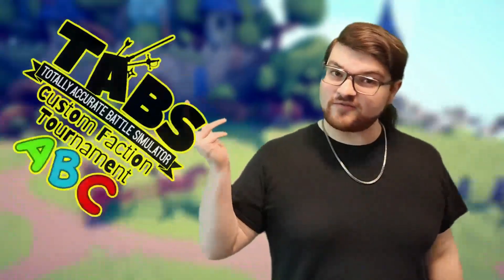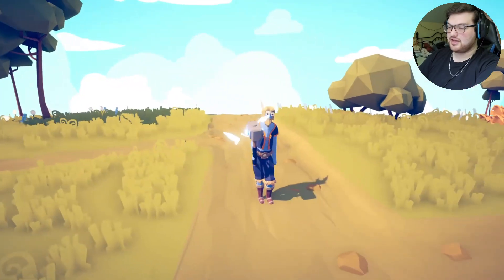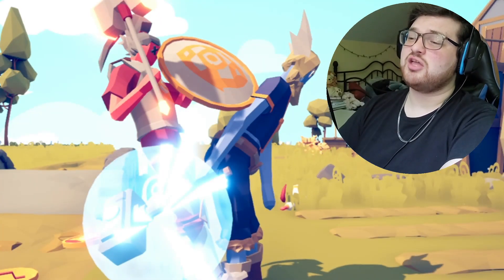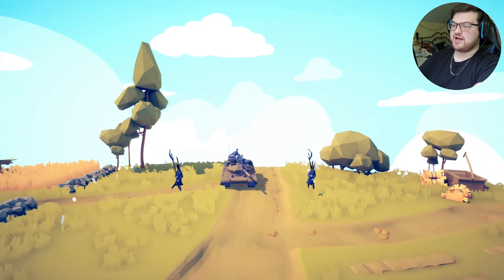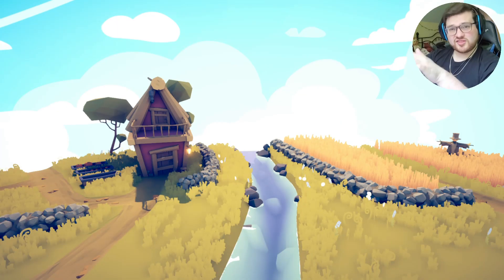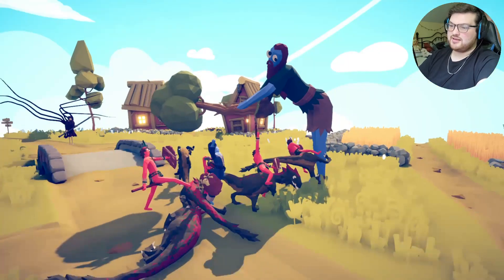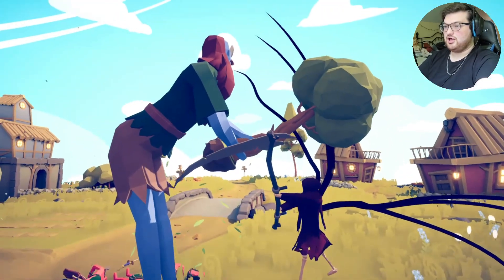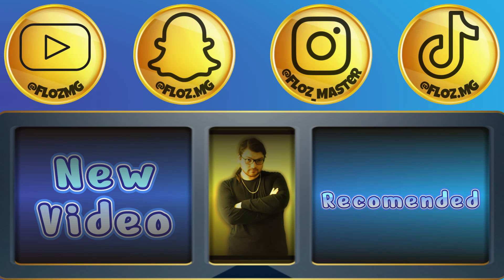R vs. T | TABS Custom Faction Tournament ABC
We're starting a new Tournament of the TABS Custom Faction Tournament this time based around the letters of the alphabet, depending on what a unit's name starts with will determine the faction it's in but some letters don't have enough units to make their own faction so they came together and formed their own faction called the Outliers, the rules are very similar to previous tournaments and they're outlined in this video as well so I hope you enjoy the new expansion of this tournament